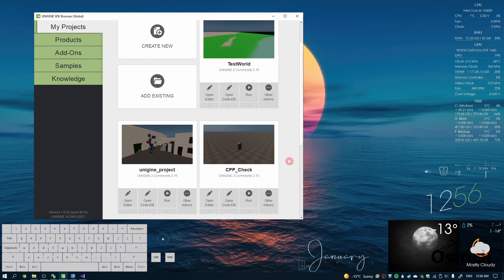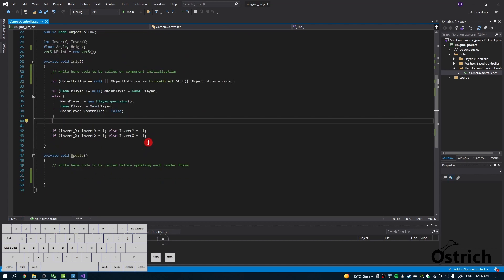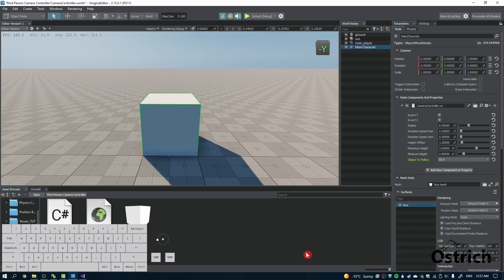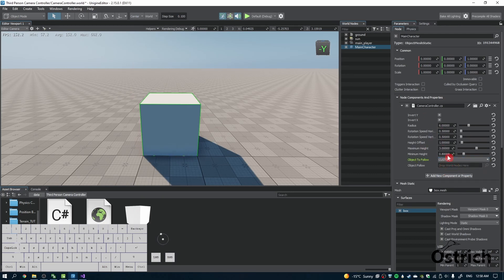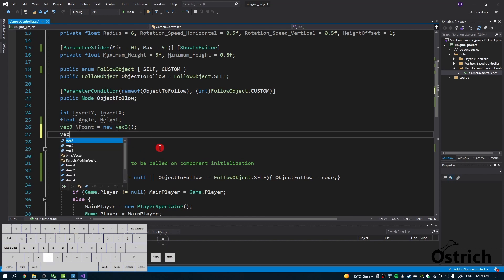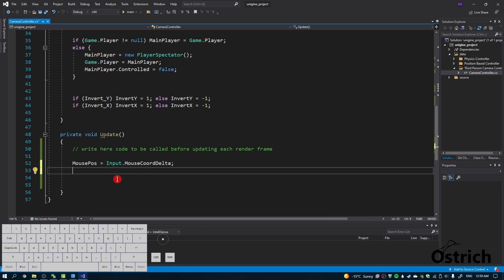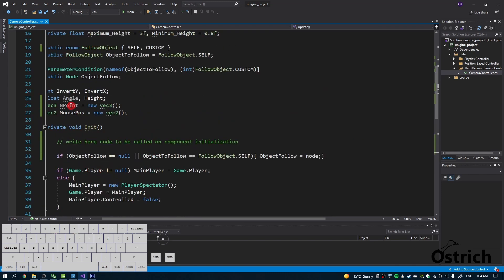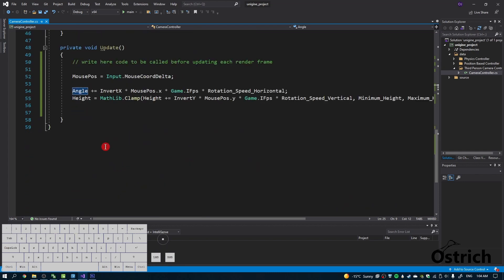UNIGINE TUTORIAL C#: Third Person Camera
Today we learn how to code a third person camera in C# and make it editable